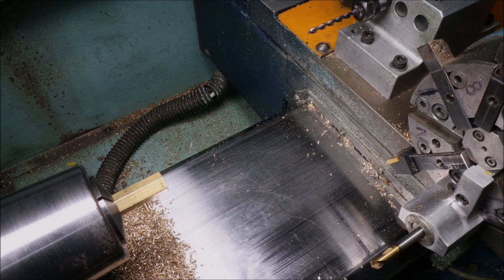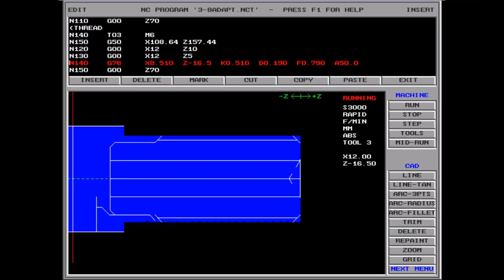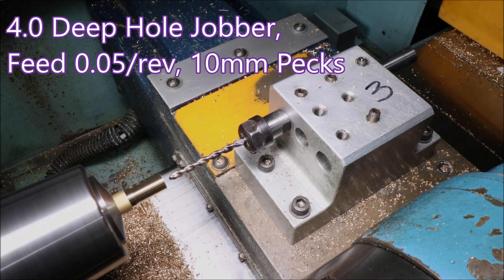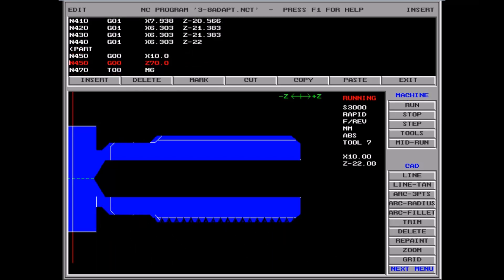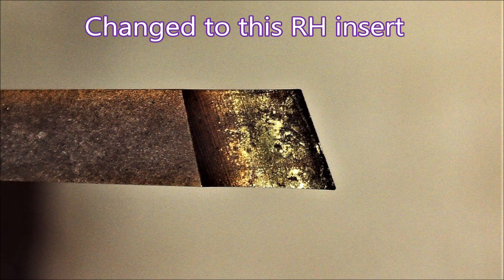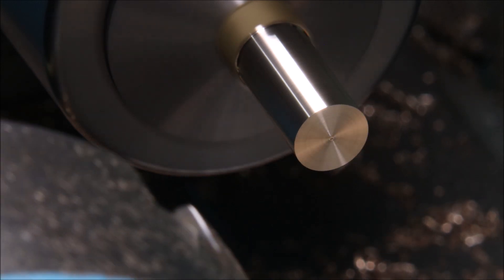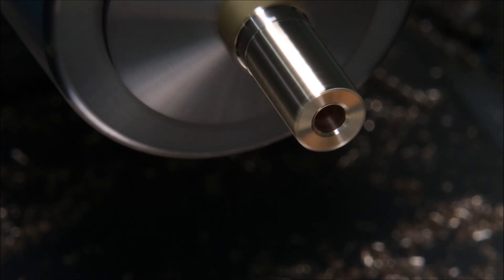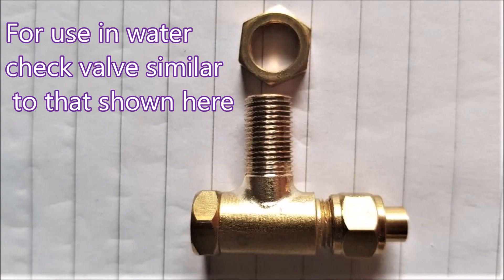Watch cnc lathe cut perfect thread at 3000rpm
This threaded brass adapter is part of a water check valve. It will be silver soldered into the check valve body.  The part is made in a Hercus PC 200 cnc lathe and held in a %C hex collet.  3000rpm is used throughout the program. Part is turned with CCGT060204 insert, threaded at 32TPI, spot drilled, drilled with a Deep Hole Jobber drill. Turned again with a VCGT110304 profiling insert and parted off with a 1.5 wide insert.
A brief history of these lathes
Manufactured by Hercus in South Australia these lathes were sold to many technical colleges and countries all over the world. As technology has overtaken the lathes, mainly by later operating systems, they are to be seen more and more on the hobby market. Before the PC range of lathes, these machines were controlled by ANCA controllers and were called a Computurn. As a general rule, the castings and slides of a machine of this age are the same design as the later models and actually have higher quality lead screws. The mechanical sheet metal work on these models look different but the machine is basically the same. The ANCA’s were followed by a sheet metal work makeover enabling these machines to become a desktop version called the PC200. They used a PC as its controller. Over the following years the machines had little mechanical changes (other than their colour). The only exception to this is the mechanism for the automatic tool changer. The tool changer went from a “reverse lock in” type to a motorised worm and worm wheel gearbox type. This allowed faster bi-directional tool changing and addressed all of the shortcomings of the earlier version, which had to rotate a full rotation to select a previous tool. These lathes were made over a 14 year period and in a number of models sold overseas under the name of Rockford Pro 2000. An industrial version of the PC200 is the Novim, which comes with an industrial enclosure for coolant.